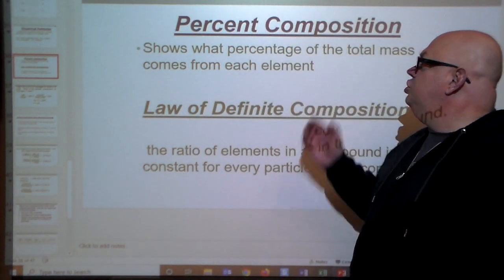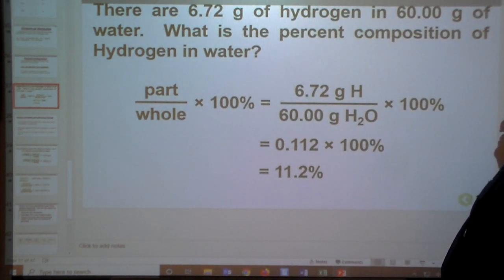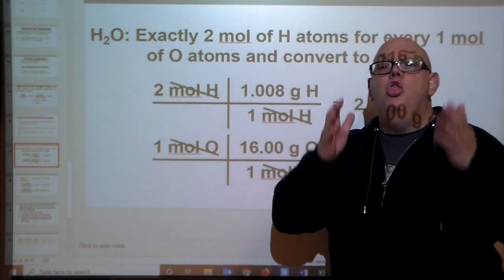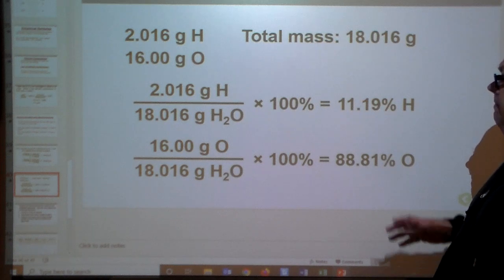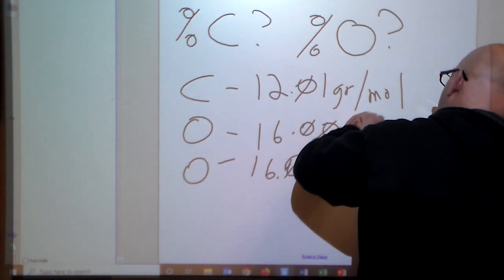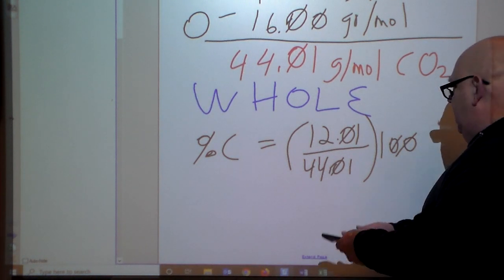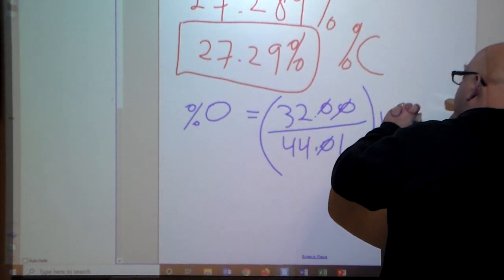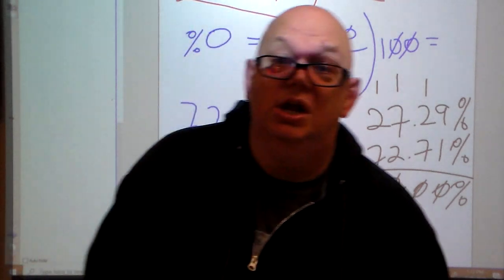Canu Chem Ch 9 Percent composition basics 2020 edition